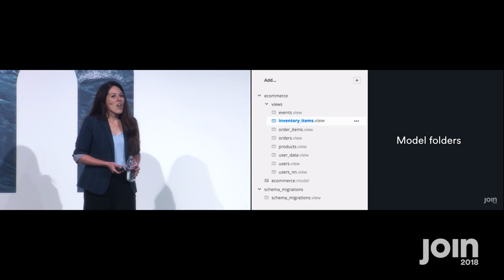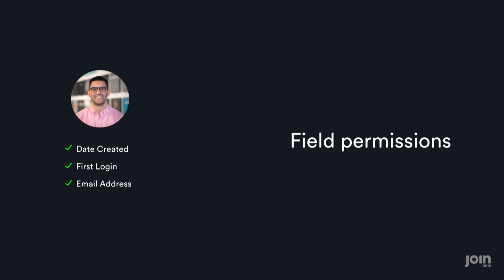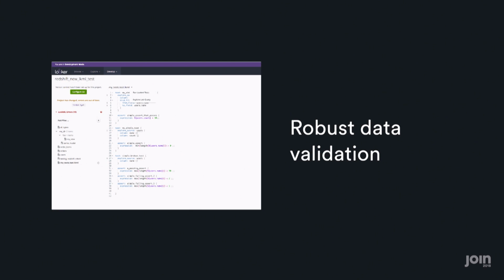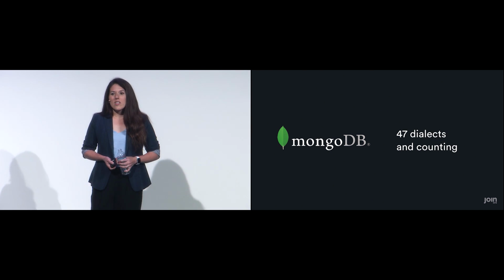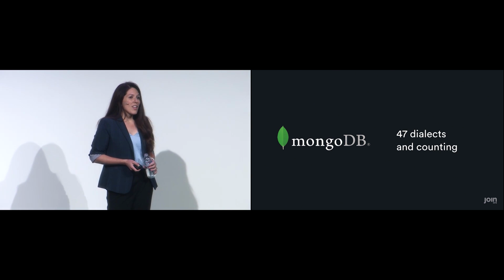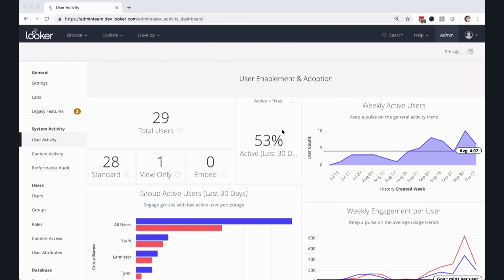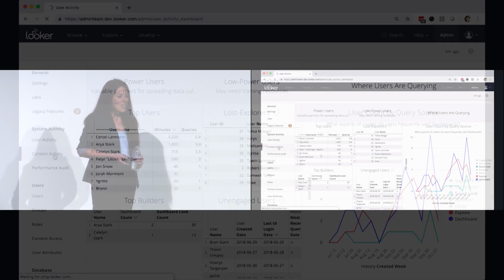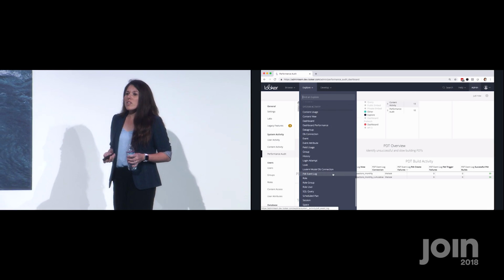JOIN 2018 - Sondra Orozco: Looker 6 - Extensibility Enhancements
Sondra Orozco, Senior Product Manager at Looker, shares the extensibility enhancements coming to Looker 6 including model folders, field permissions, updates to security, and more.